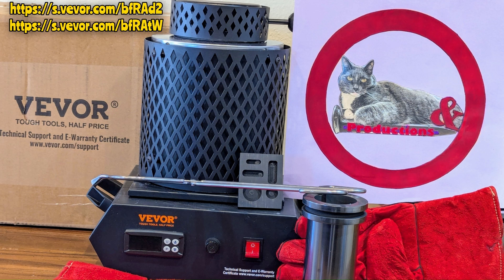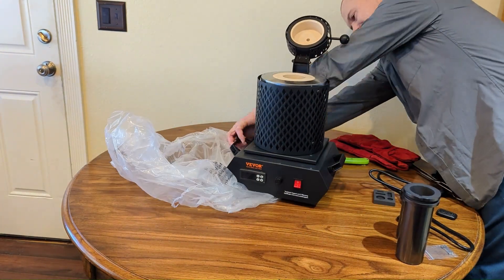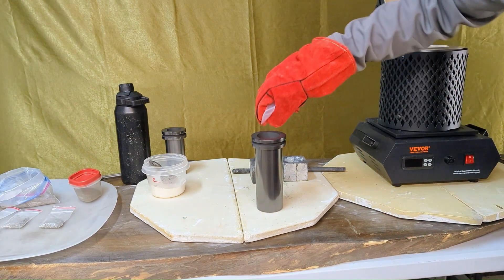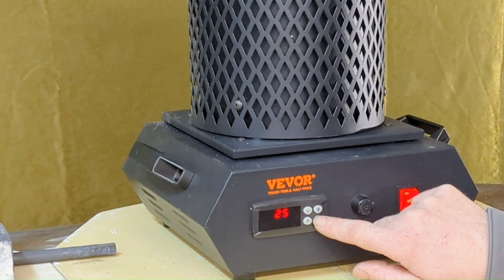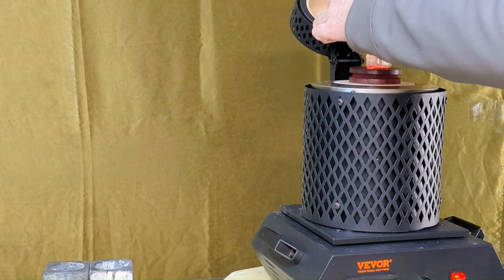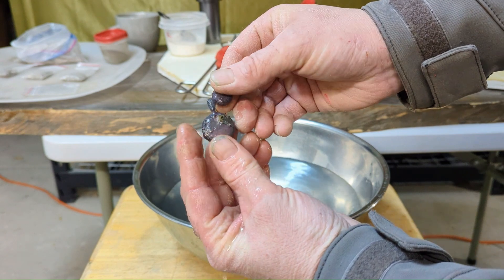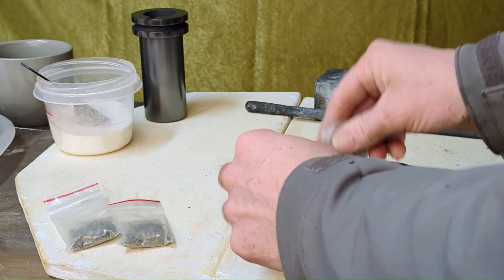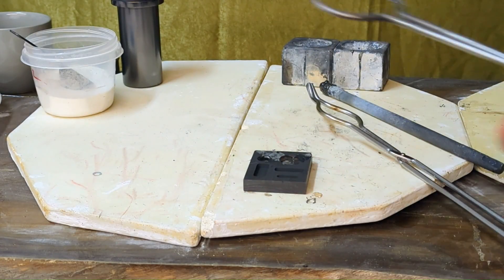VEVOR Electric Melting Furnace Review.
This is an official product review of an electric melting furnace manufactured by VEVOR Tools. Here's the links to the melting furnace and VEVOR's general merchandise website.
During this video I'm cranking up the heat and melting a variety of metals to give this unit a thorough test. I will attempt to pour the molten metal into the graphite mold provided with the unit. I'm going to start out with some copper then melt down metal from a failed acid refining attempt. Followed up with melting some silver with impurities remaining from the Lizard Cove Mine. I’m going to do my best to make some metal round blanks from this process. Let's see how well I do since I'm accustomed to a much larger mold to pour the molten material into. The digital display is programmed in Celsius and can easily be worked around if you know your temperature conversions. This electric melting furnace performed extremely well and I'm satisfied with this product. Thank you so much VEVOR Tools for the opportunity to feature this product on my channel.